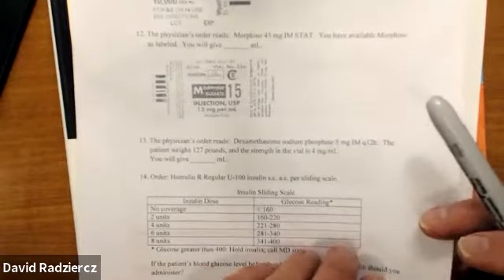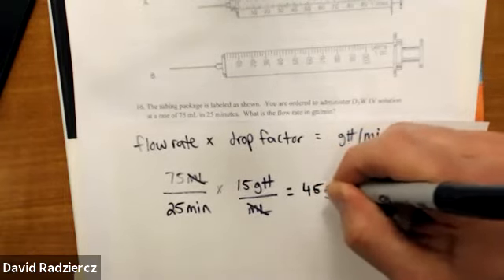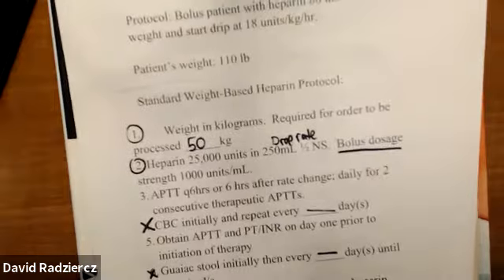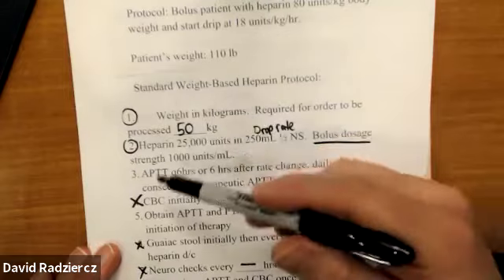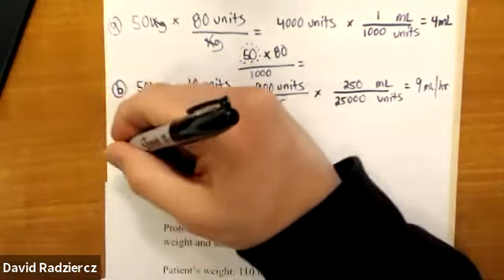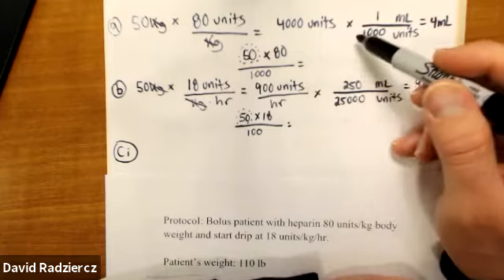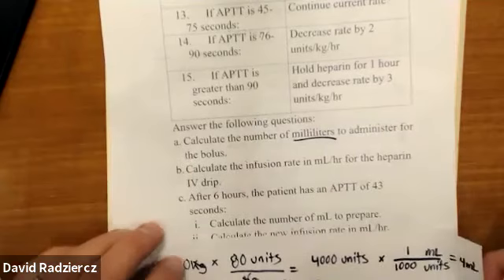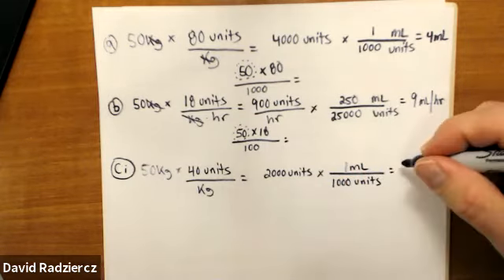NUR 220 230 Dosage Calculations Review 2021 Jan 14 Part 2